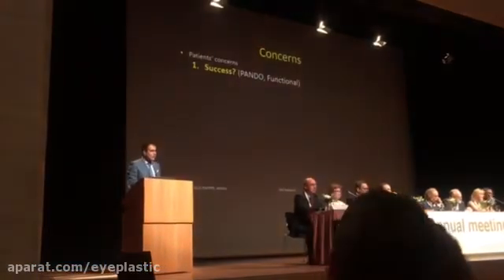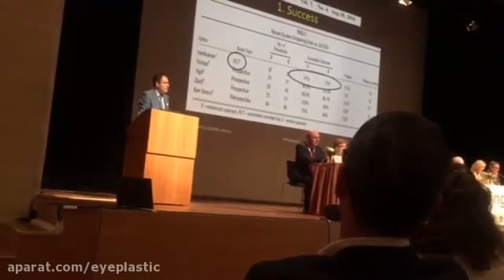سخنرانی پروفسور کشکولی درباره روشهای نوین جراحی مجاری اشکی | New methods of lacrimal duct surgery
در این ویدئو شاهد سخنرانی پروفسور کشکولی بهترین جراح پلک تهران درباره روشهای نوین در جراحی مجاری اشکی 2016 ESOPRS هستید.
جراحی پلک - جراح پلک - پف زیر چشم - بلفاروپلاستی - لیفت ابرو
پروفسور محسن بهمنی کشکولی فوق تخصص جراحی پلاستیک و ترمیمی چشم از انگلستان
نشانی : تهران - خیابان ملاصدرا - خیابان شیخ بهایی جنوبی - روبروی هتل تاج محل - ساختمان شماره 49 شیخ بهایی - واحد 10
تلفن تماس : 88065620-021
Prof. Mohsen Bahmani Kashkoli, a specialist in plastic surgery and eye restoration from England
Address: No. 10, Sheikh Baha'i Building, Opposite Taj Mahal Hotel, South Sheikh Baha'i St., Mulla Sadra St., Tehran